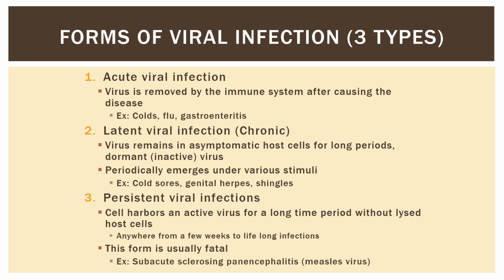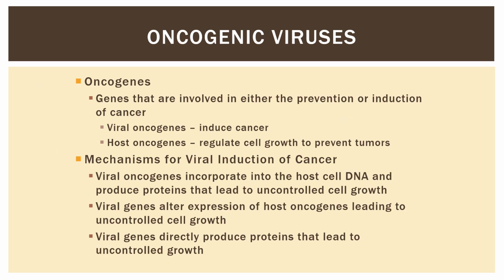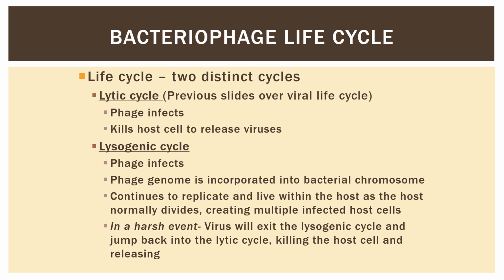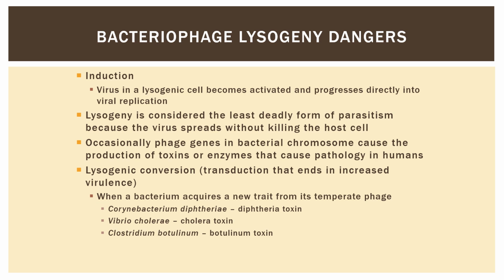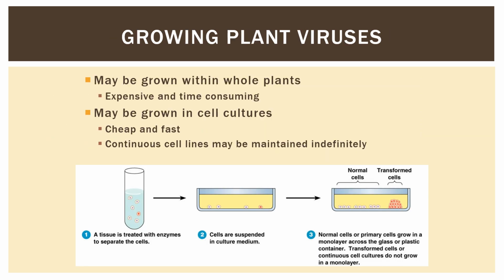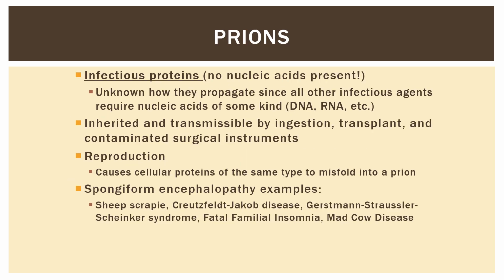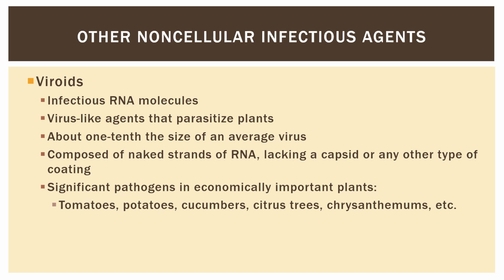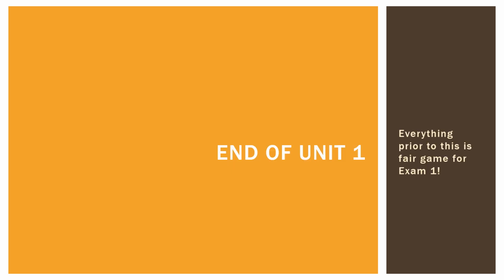MICRO Ch. 5 Part 2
Viruses - the second part!